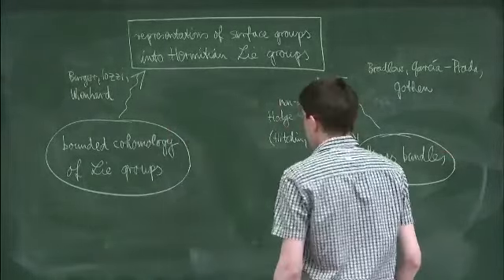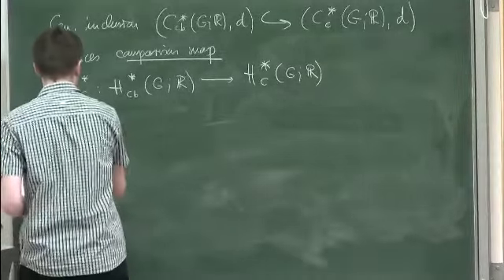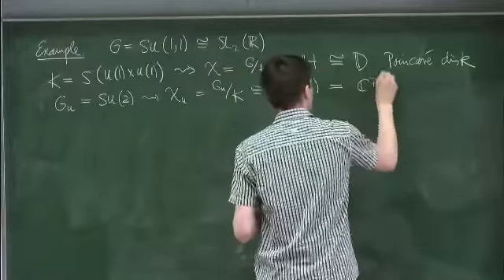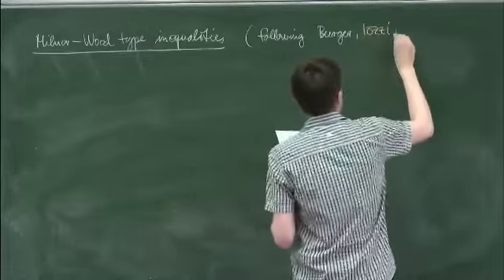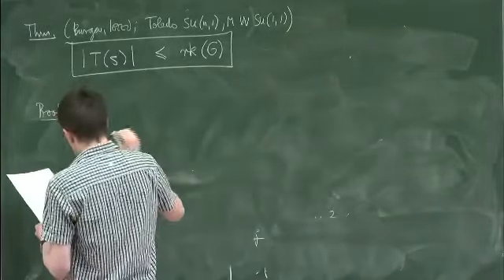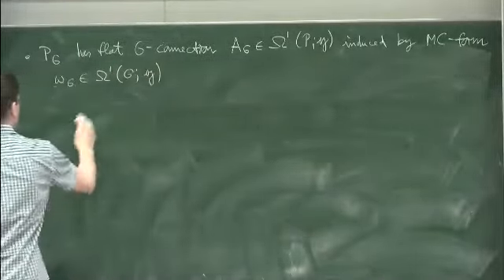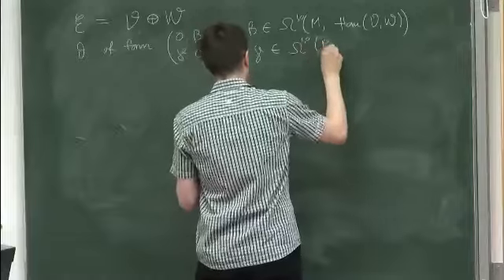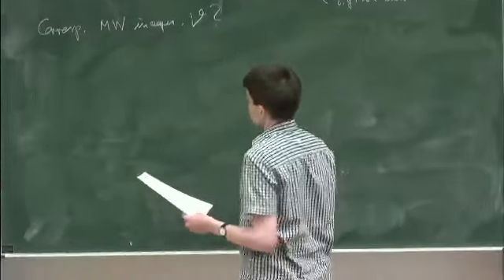Dr. Andreas Ott | Bounded cohomology and Higgs bundles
Title: Bounded cohomology and Higgs bundles
Speaker: Dr Andreas Ott (Universität Heidelberg)
Date: 16th Jun 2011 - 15:30 to 16:30